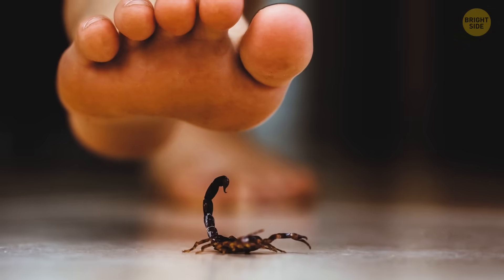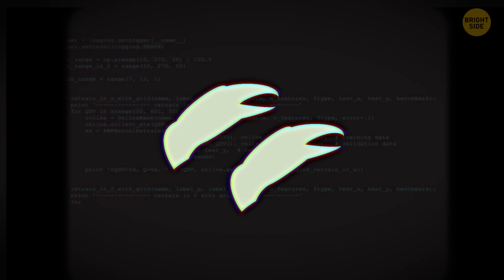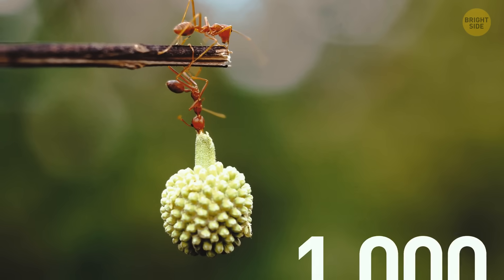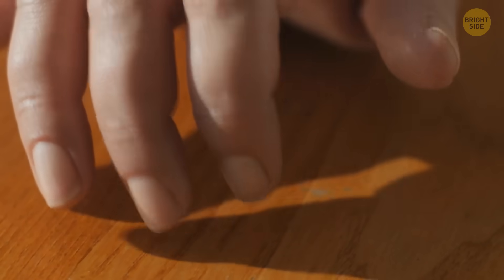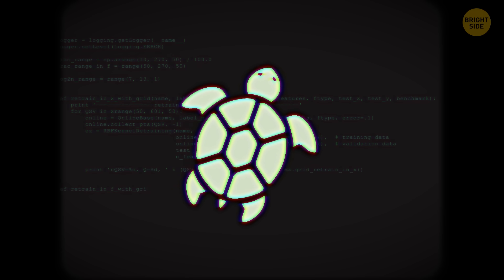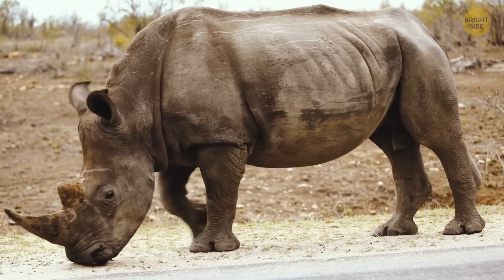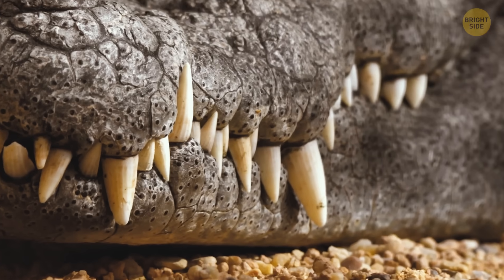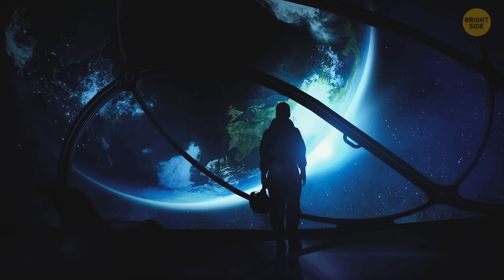11 Strongest Insects Nothing Can Stop, Not Even a Car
Find the coolest MERCH at Bright Side's Amazon store (US only)

Yeah, insects are scary and make your skin crawl. But there's always comfort in knowing that you have size on your side. Well, maybe not! ? There are bugs out there that are unstoppable. Not even a car can squish them!

The secret's in their exoskeleton. That's when your bones are on the outside of your body. Like a natural built-in armor, it gives them super-strength any comic book superhero would envy! So, here's the question: what if humans had exoskeletons too? You could lift a thousand times your own weight, jump the distance of a whole football field, survive falling from a plane with no parachute! That and so much more, check it out! ??

Preview photo credit:

BOLOGNA, ITALY - 2 DECEMBER 2010: Stuntman Show with Tir Truck at the Bologna Motor Show. Italy: By Mau47/Shutterstock.com,

Texas Ironclad Beetle (Zopheridae, Zopherus nodulosus haldemani): By Alejandro Santillano/The University of Texas at Austin, Public Domain